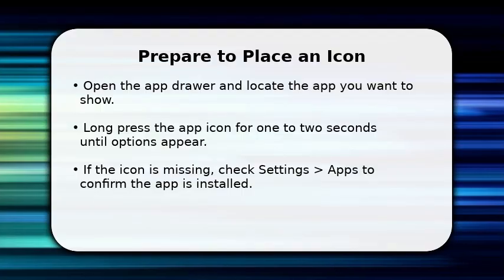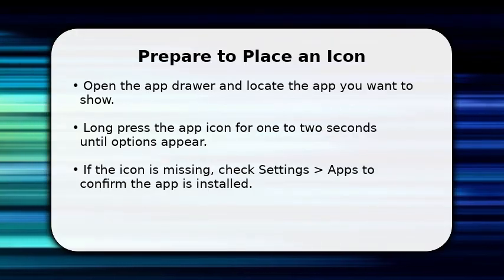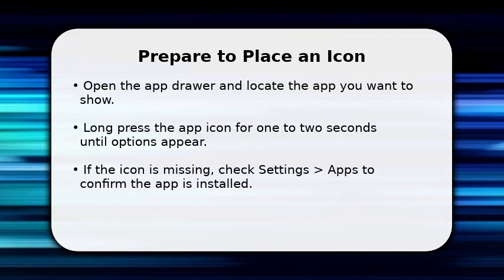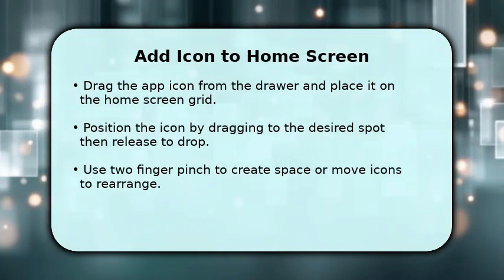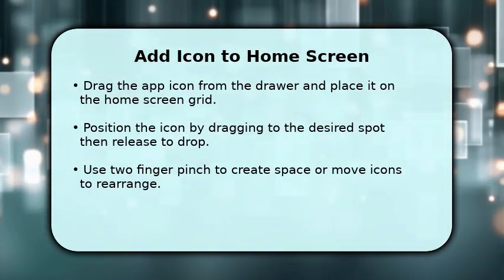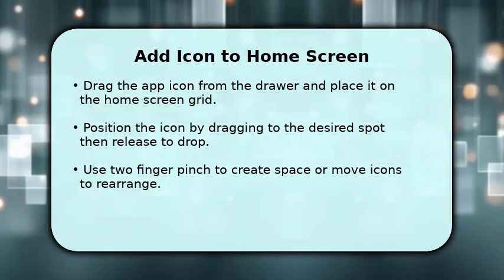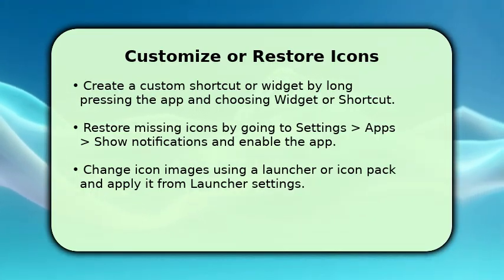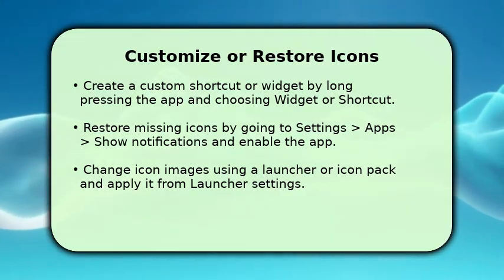How to Show Icon on Android - Step by Step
How to Show Icon on Android - Step by Step | 🔒 Surfshark VPN Deal — Stay private and secure. $1.99/mo + 3 Months Free ▸

Learn the step-by extricate process of displaying icons on Android devices with our comprehensive guide. From understanding icon themes to implementing custom designs, this video will walk you through each stage for a seamless integration.